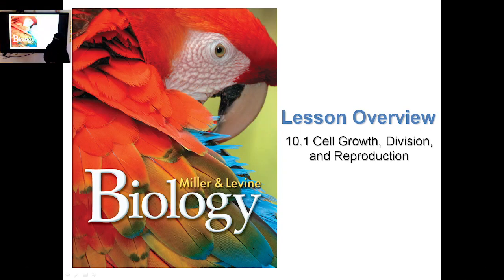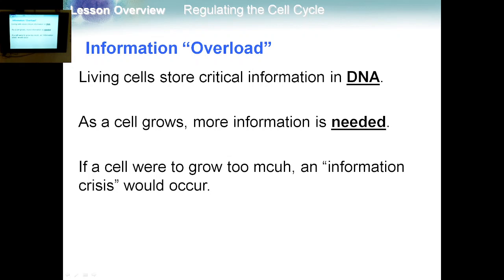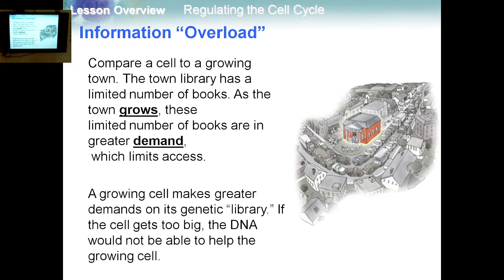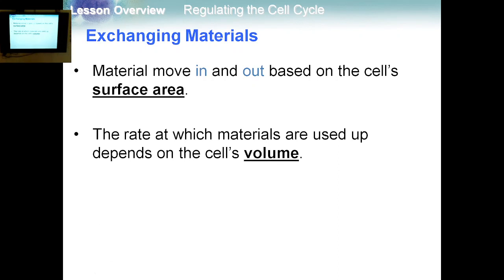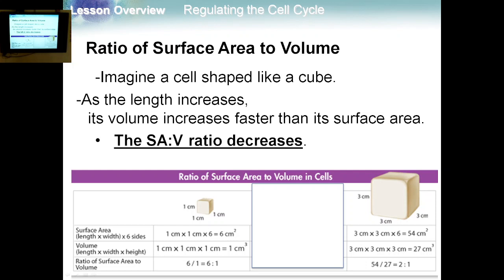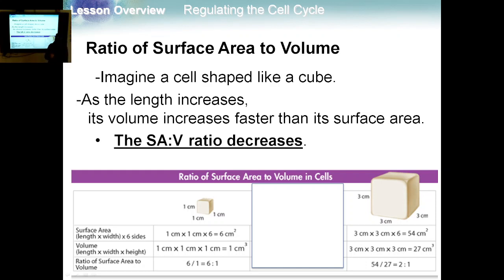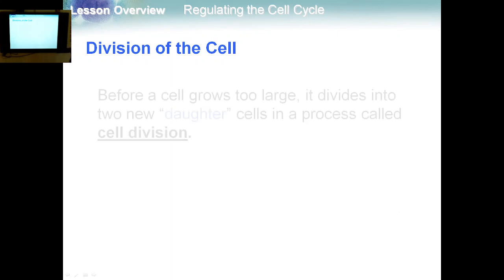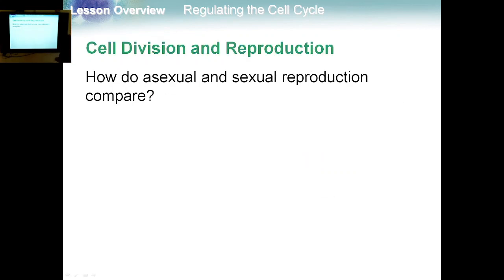Biology Ch 10. L 1 Cell division